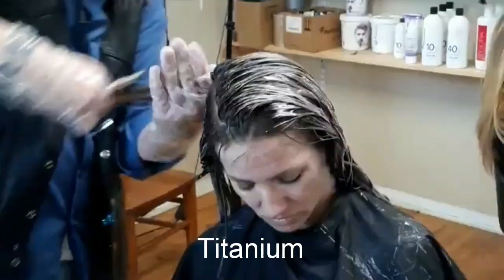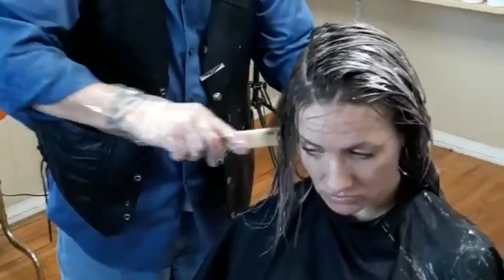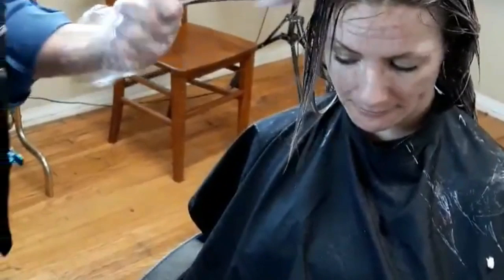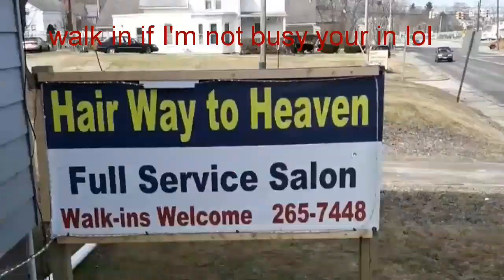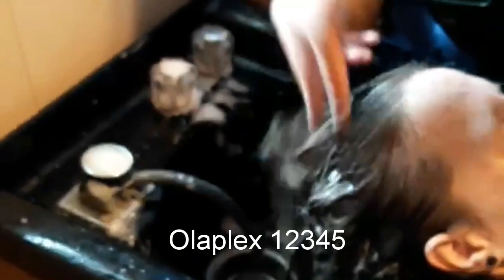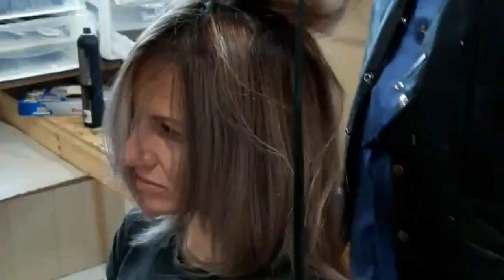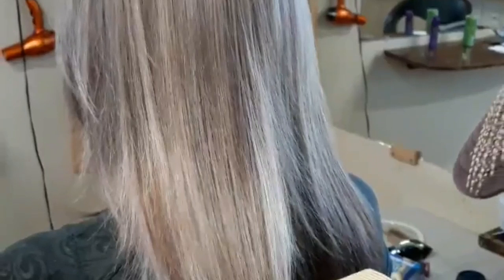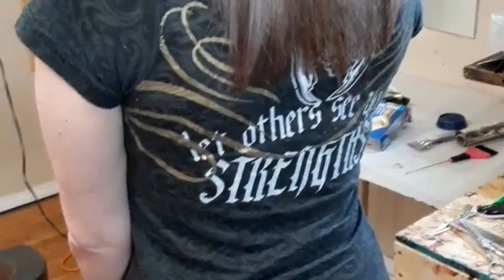Conneaut, Oh | Hair Color & Cut | Robbie Todaro - Guy Tang color line the only color line for me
Hair Way To Heaven. Taking care of one of his VIP guests Julie. With guy Tang titanium in between highlights perfect maintenance